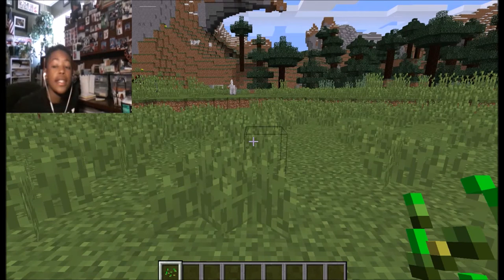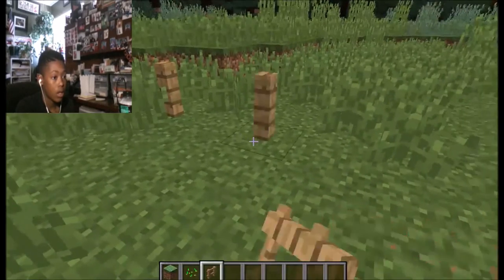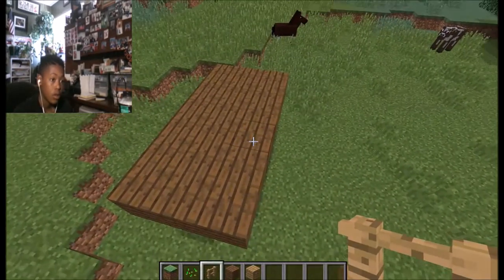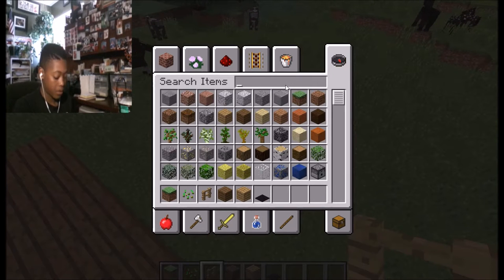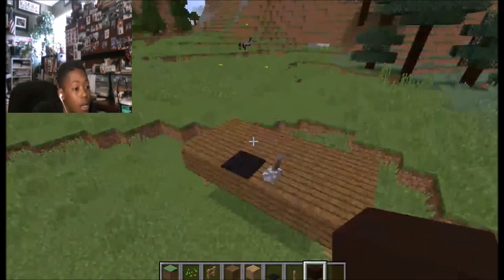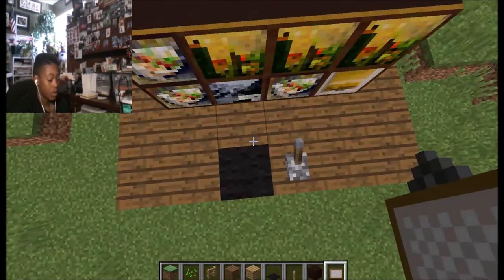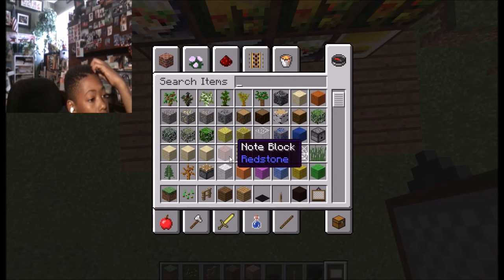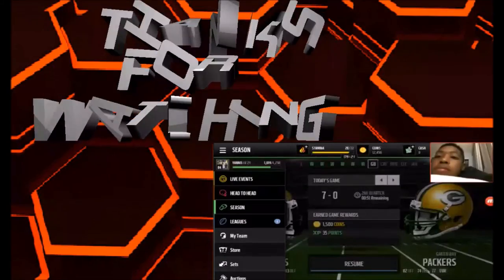minecraft adventures ep 1 Gaming setup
quick minecraft pc vid